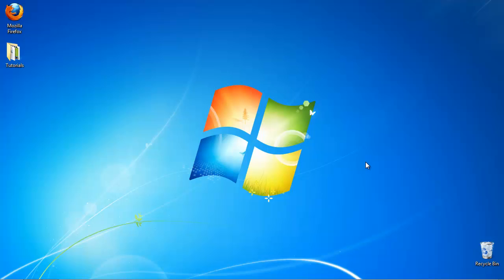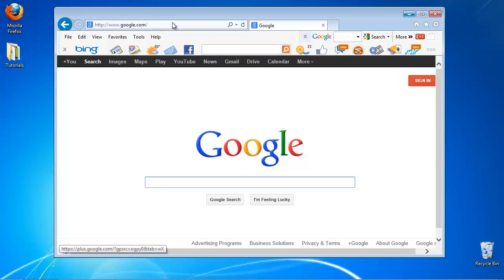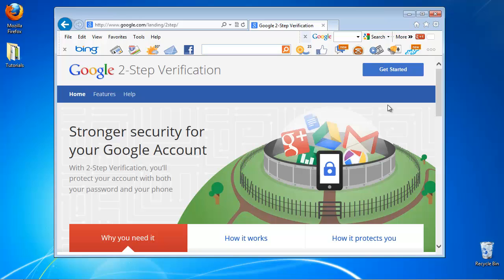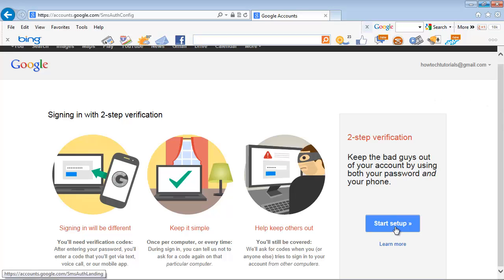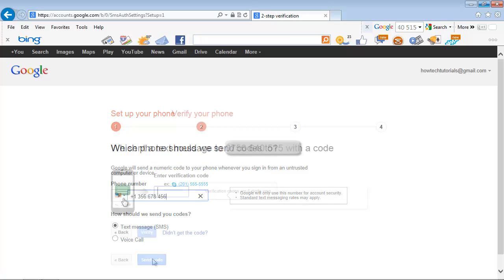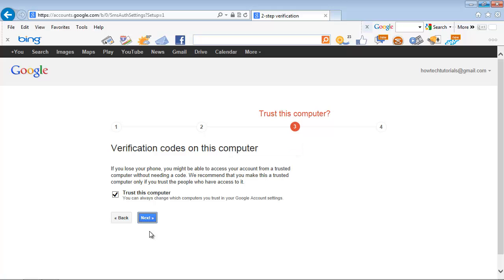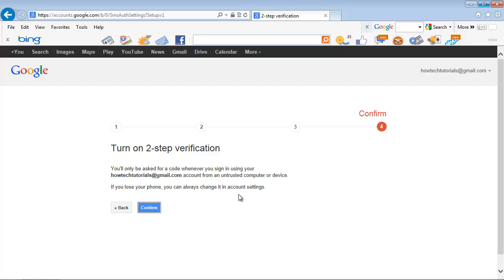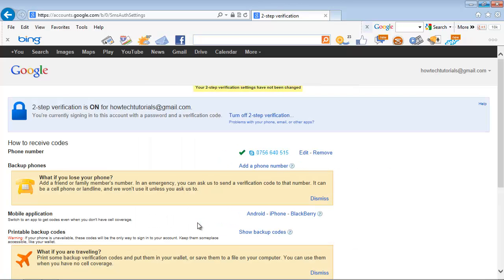What is Two Factor Authentication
In this tutorial you will learn whatis two factor authentication.

In this tutorial you will learn how to access blocked websites.

As result of rapid expansion of systems in the virtual space, a need for better forms has developed. Two factor authentication refers to the method of authentication where the user has at least two out of three qualities of knowledge (what the user knows), possession (what the user has), and inherence (who or what the user is) to be granted access to a system.

Examples of such authentication are common in daily life scenarios: any time you swipe your card at the supermarket, you show that YOU ARE the person that has the funds (you might be asked for IDs exactly to establish that), YOU HAVE the card that lets the cashier bill your transaction, and that  YOU KNOW the secret pin associated to your card, or at least the amount of money left on it.

Online, Google has implemented such procedure to secure the access in their system. Let's see how it works.

Google has made a lot of effort to make the case clear on this new method. You can see Why you need it, How it protects you, and how it works before trying it out. Here is the answer to our question: Google will ask you to have your phone available and send you text messages on it so it would know that it's really you.

Step 2.  Click on Get started.
Google asks to set up your phone. Choose the extension of your country and type in your number. You can choose to receive an SMS message or a call.

Step 3. Your phone will now ring or receive an SMS, depending on your previous selection. Type in the 6 digit verification code communicated to you by Google. Google tries to extend the possession quality on the computer you are using now, so in case you won't have a phone with you at least you would be using your computer.

Step 4.  If you Trust your computer, checkmark "Trust this computer" (we couldn't do it).

Step 5:  Last stage of the installation is to turn 2-step verification on. Click Confirm.

Result: Congratulations, you have just set up your two factor authentication with Google.